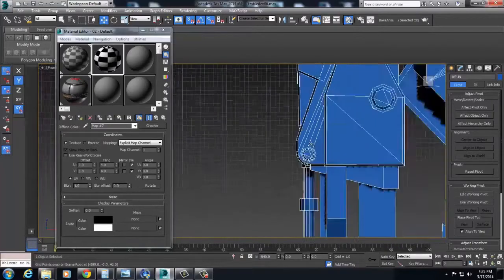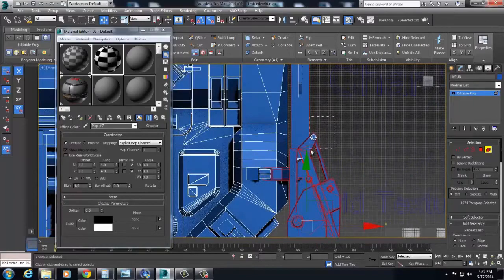Environment Creation in Unreal Engine 4 | STEP 1/10 | 04 Texel Density Continued 3DsMax